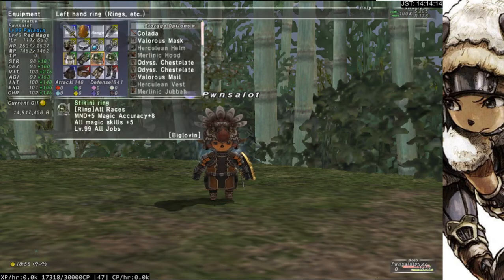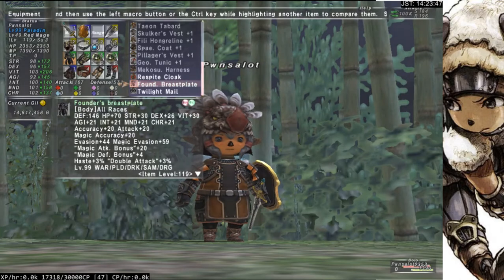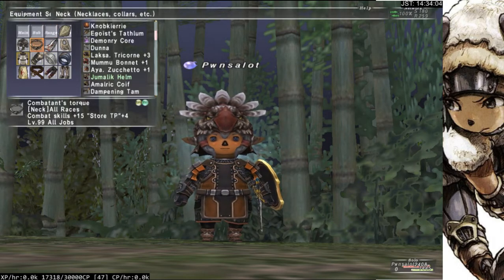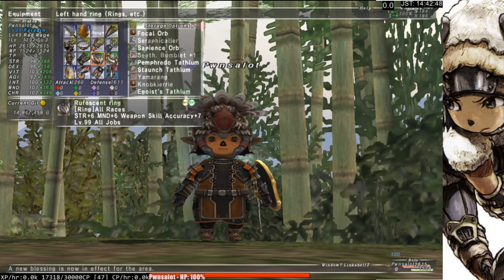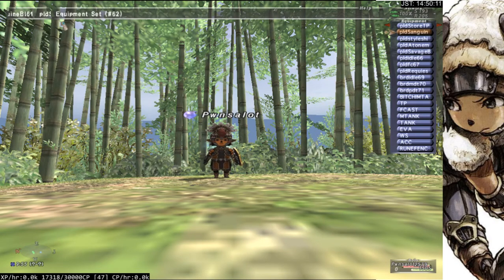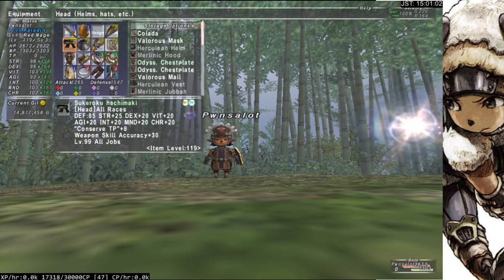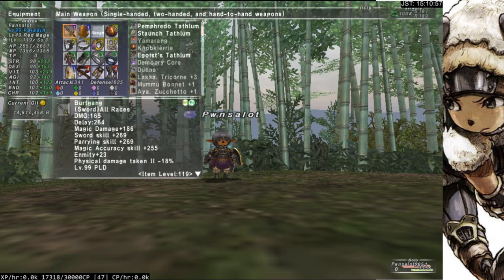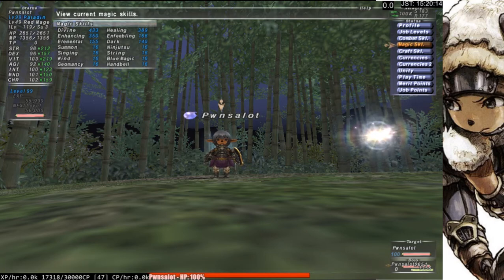FFXI Paladin Gear Breakdown Part 2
In this video we show the completed sets we discussed in the last video. If you want to learn how to gear paladin, this video is for you!
update: @15 mins best fast cast neck= voltsurge torque from ramuh
edit: @25 mins i say requiescat is magic ws but it's actually physical. don't build that requiescat set. it's decent but could be better.